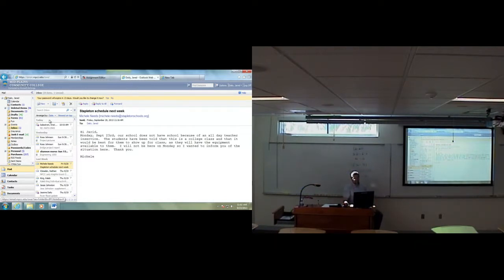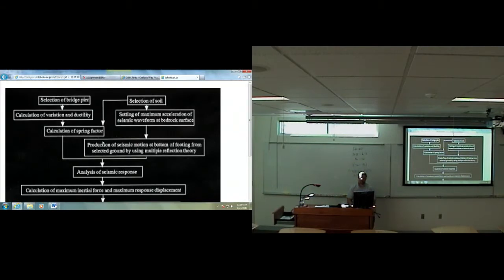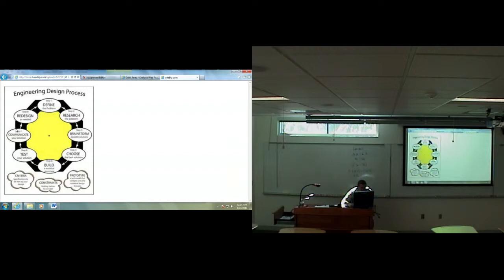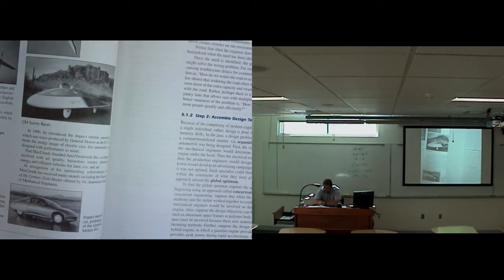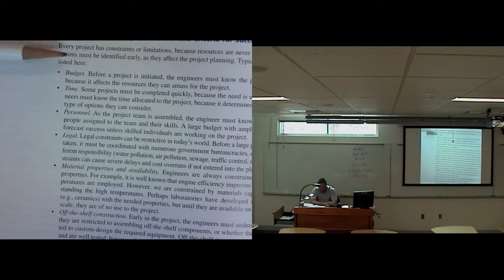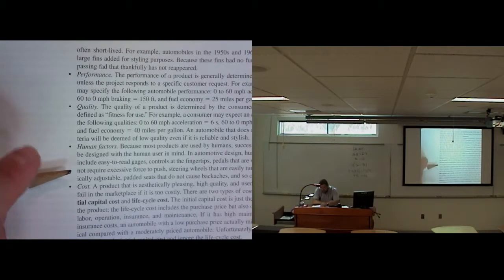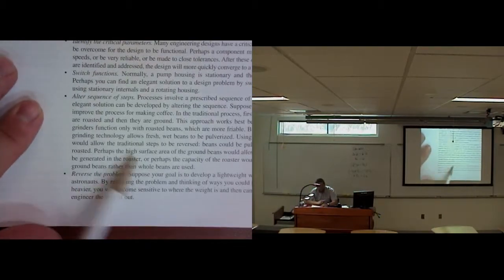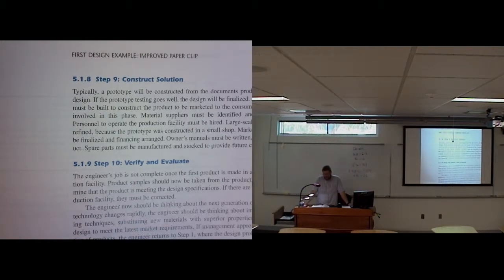ENGR 1000 Sept 23